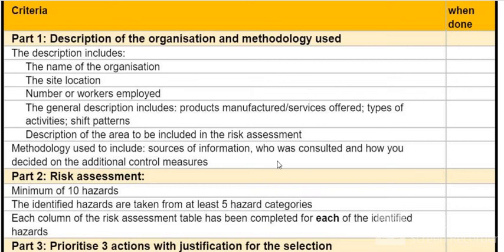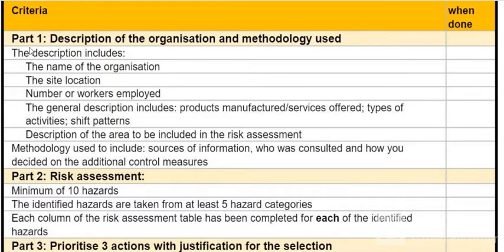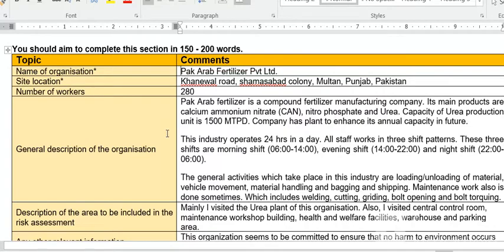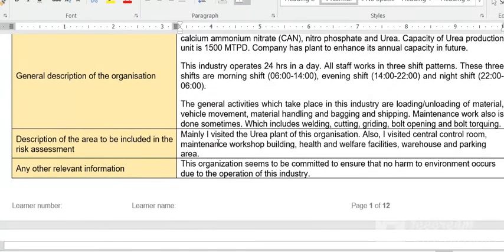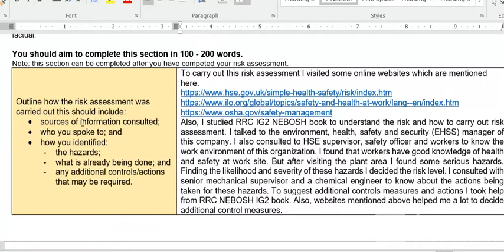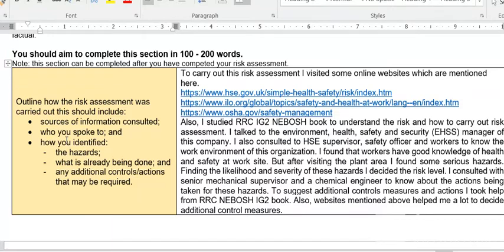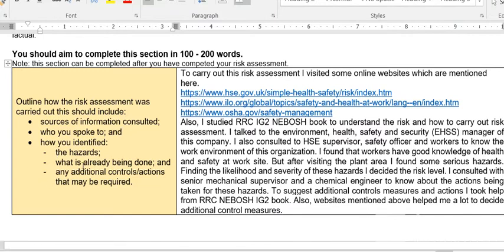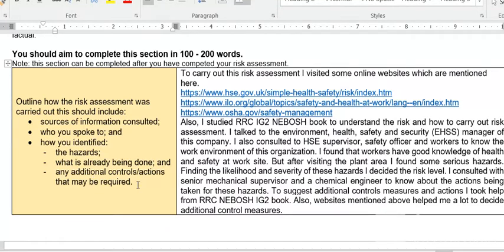Nebosh IGC IG2 risk assessment report | part 1 | how to pass | explained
This video is to teach you how can you write a NEBOSH IG2 risk assessment report. You will easily pass the risk assessment report If you follow the guidelines provided in the video.
Also, contact us if you need any kind of assistance in writing any health and safety (HSE) related document, risk assessment report, or any guidelines regarding to safety courses (NEBOSH unit ig1, unit ig2).